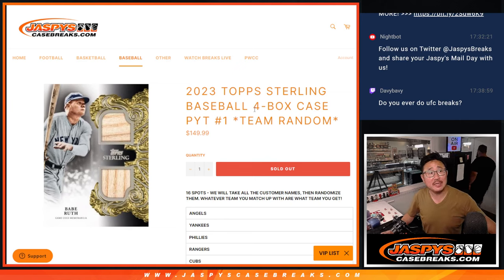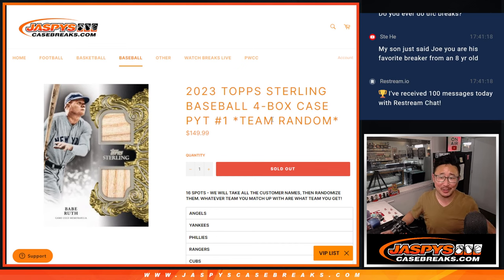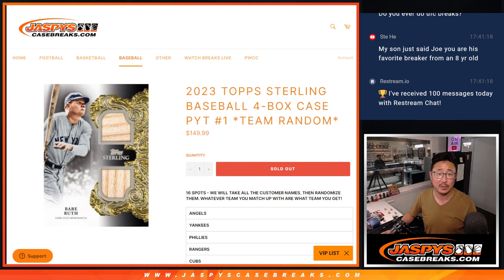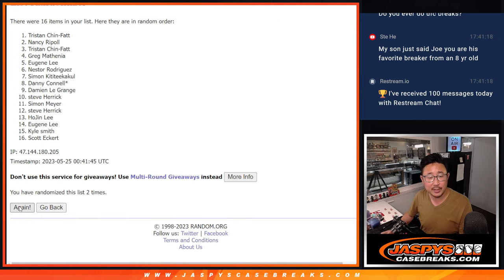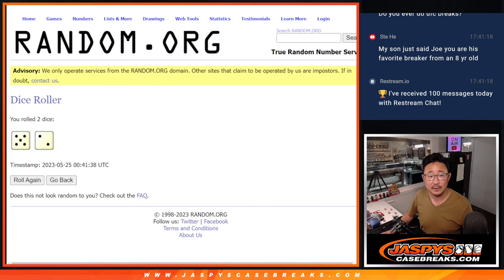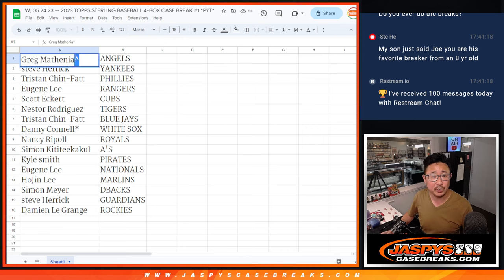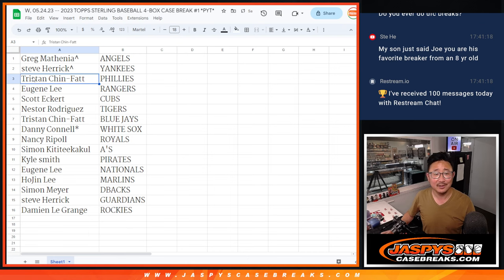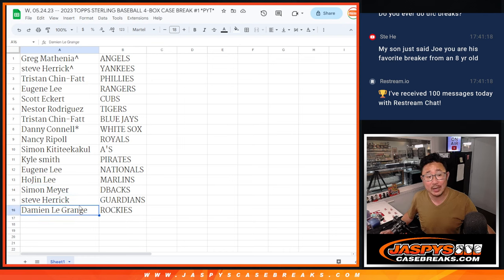Team Random -- W, 05.24.23 -- 2023 TOPPS STERLING BASEBALL 4-BOX CASE BREAK #1 *PYT*